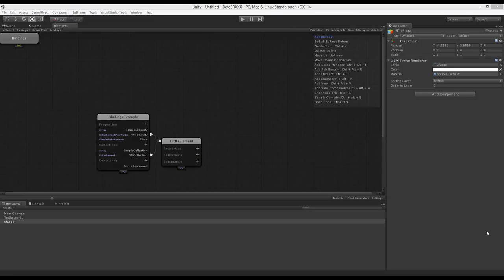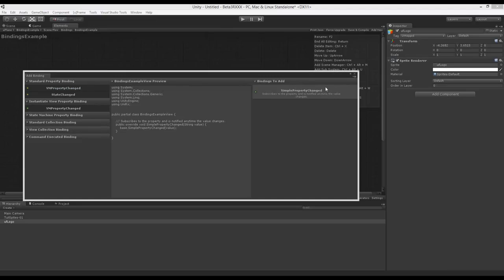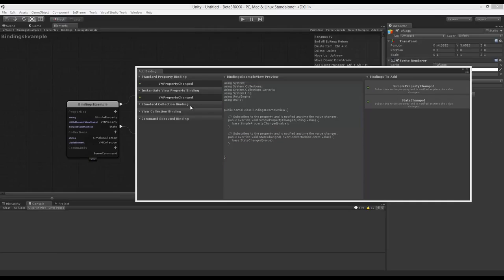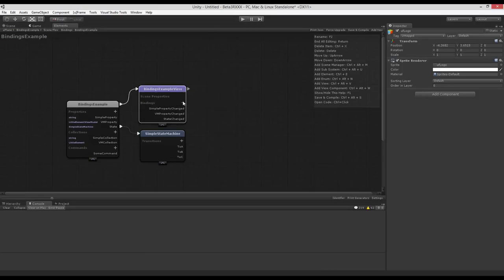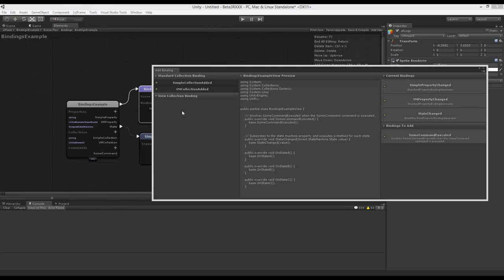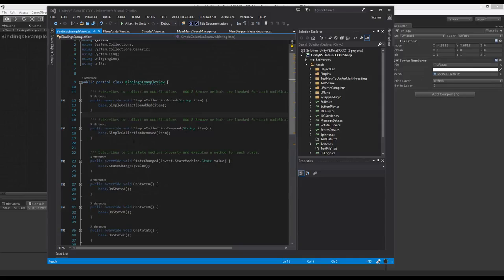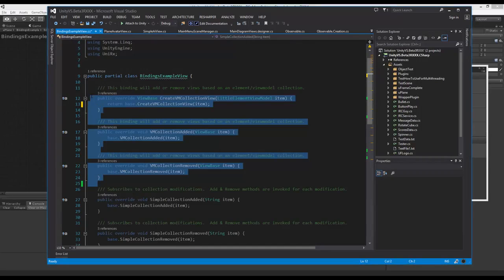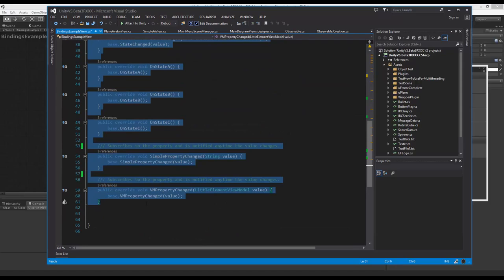uFrame 1 5 Bindings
uFrame  unity3d